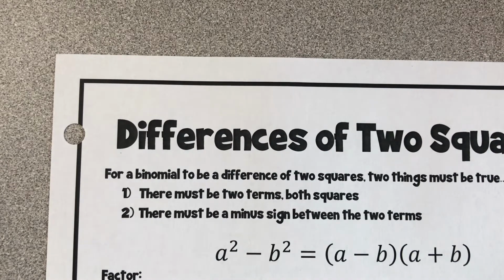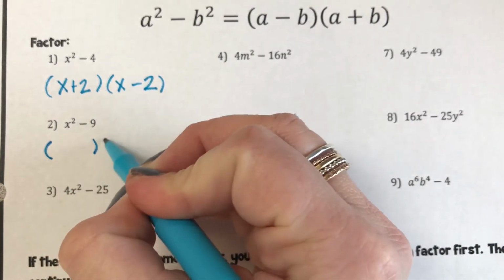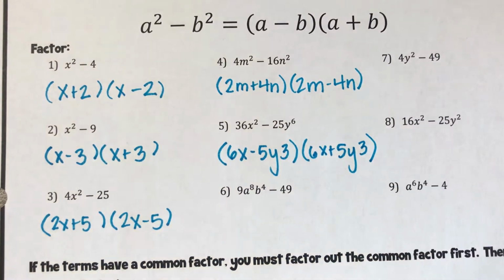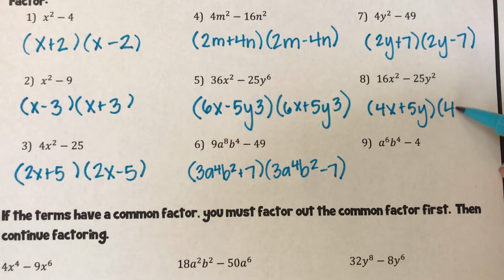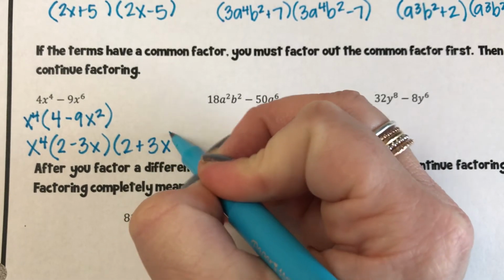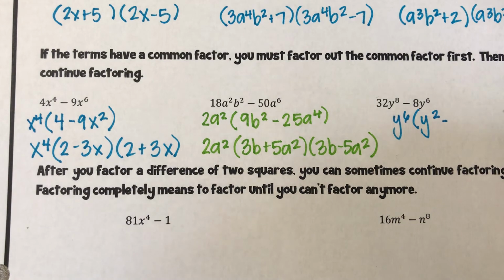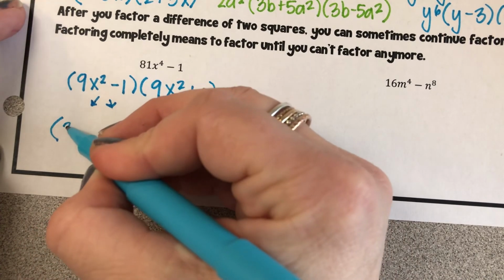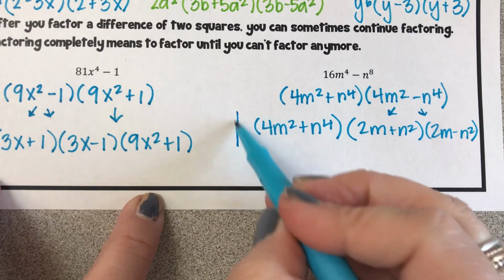Difference of two squares